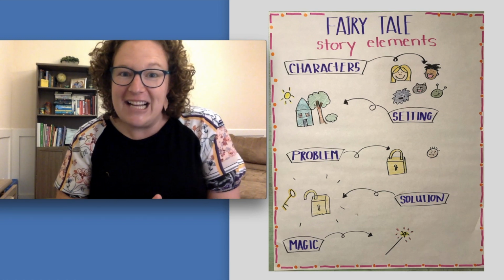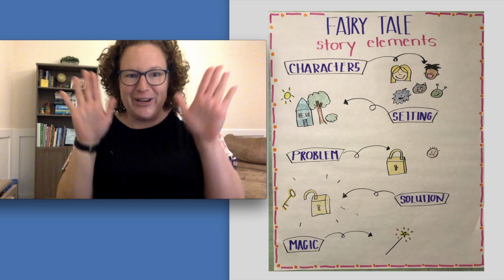For the Love of Literacy: Trust Me, Jack's Beanstalk Stinks